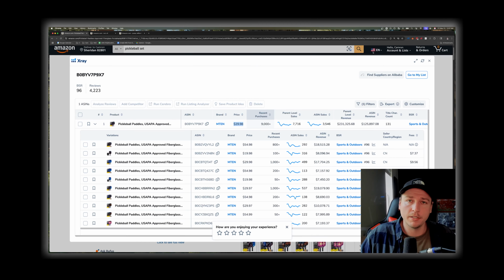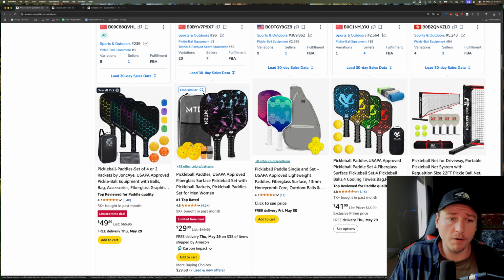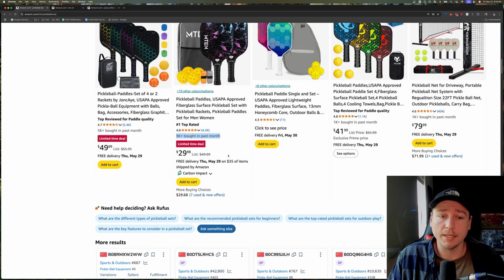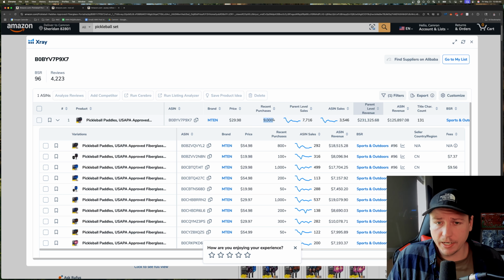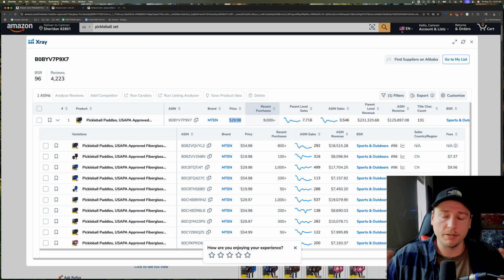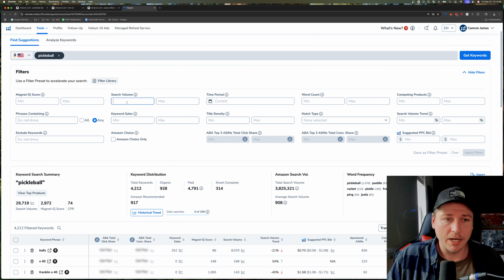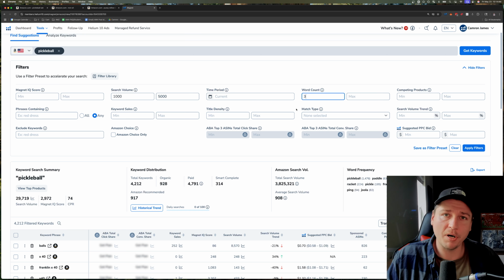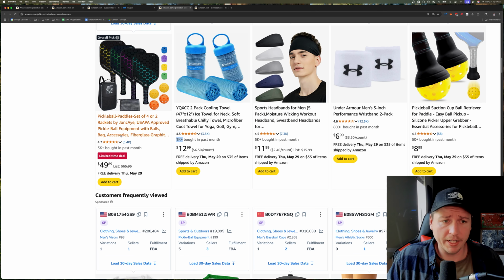Stop Following Your Passion! (Do This Instead for Amazon FBA Product Research in 2025)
Should you follow your passion or the numbers? In this video, I break down the pros and cons of selling passion products vs data-driven products and how to choose the right path for your Amazon FBA business.

0:00 - Intro
0:48 - What are Data and Passion Products?
4:28 - Who Data Products are best for
6:32 - Who Passion Products are best for
10:23 - My Favorite Strategy
14:55 - What Route to Choose